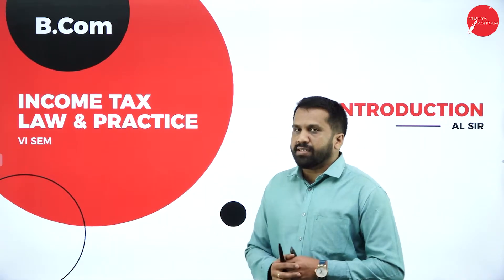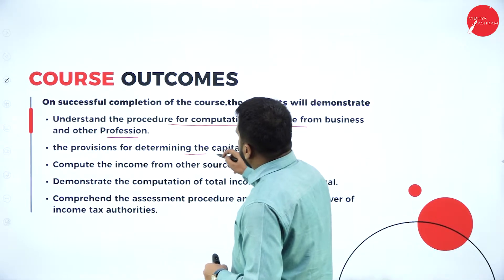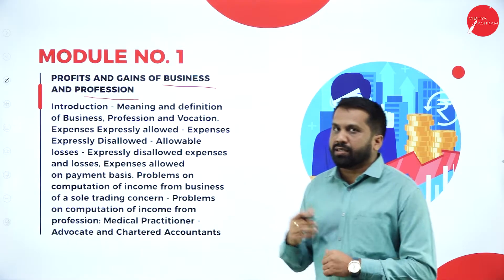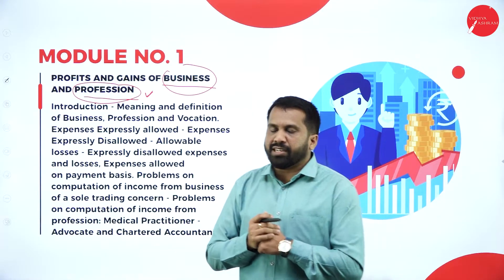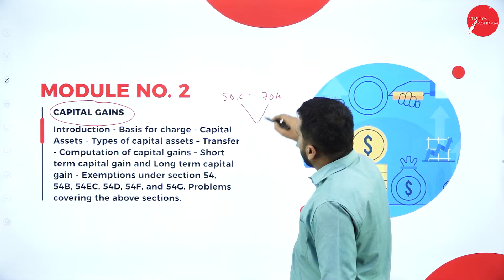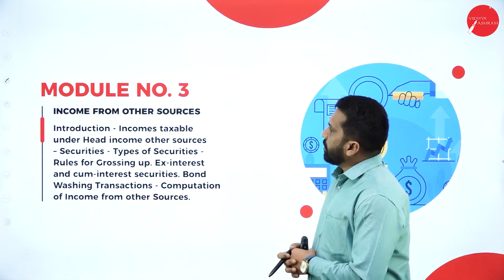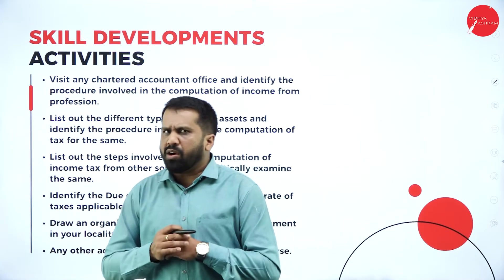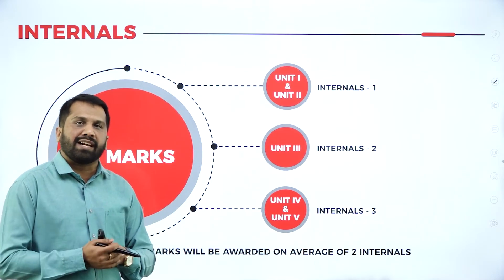DAY 0 | INCOME TAX LAW & PRACTICE | VI SEM | B.COM | NEP| INTRODUCTION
Course : B.COM
Semester : VI SEM
Subject :  INCOME TAX LAW & PRACTICE
Chapter Name : INTRODUCTION
Lecture :